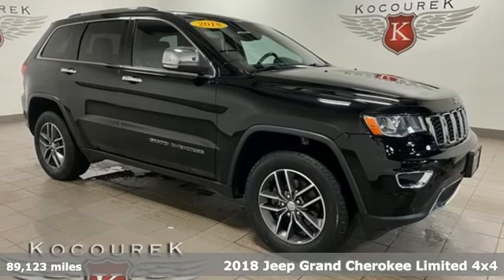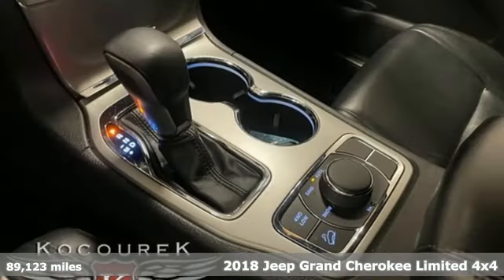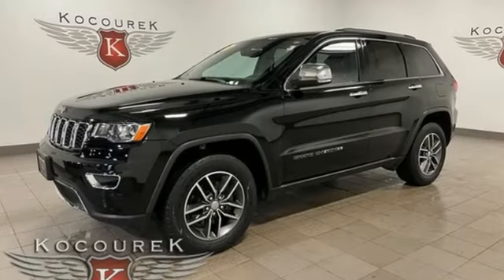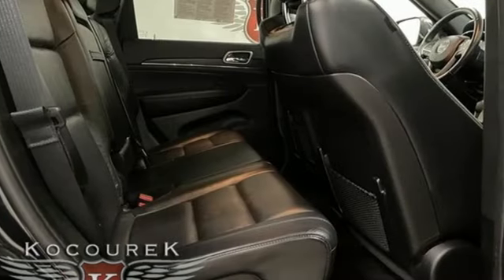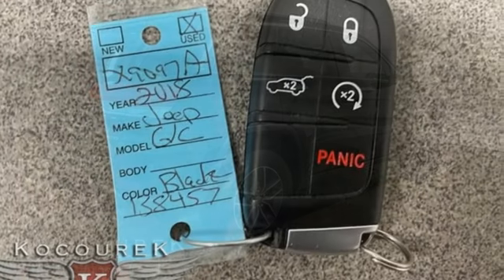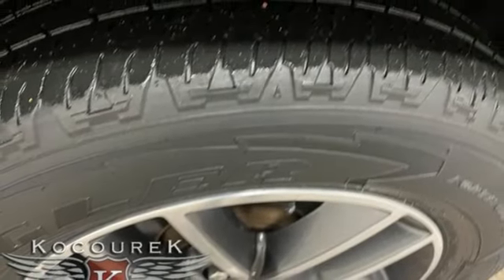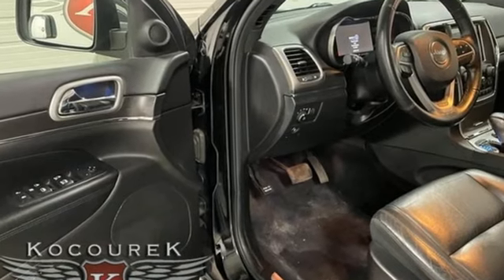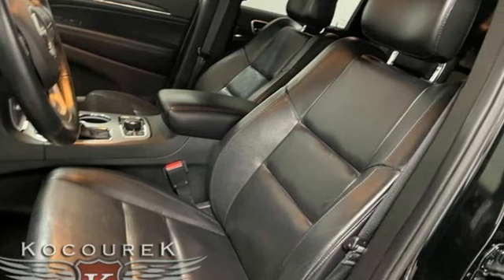Used 2018 Jeep Grand Cherokee Wausau, WI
Year: 2018
Make: Jeep
Model: Grand Cherokee
Trim: Limited
Engine: 3.6L V6 24V VVT
Transmission: 8-Speed Automatic
Color: Black
Interior: Black
Mileage: 89123
Stock #: Z3180
VIN: 1C4RJFBG7JC138457

Address:
2727 North 20th Ave